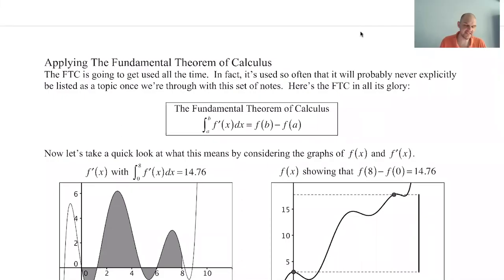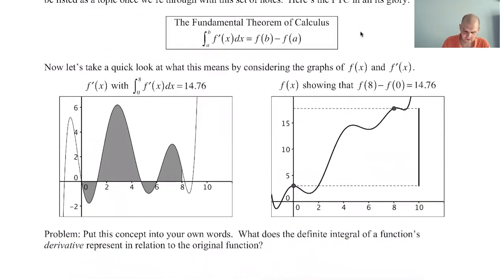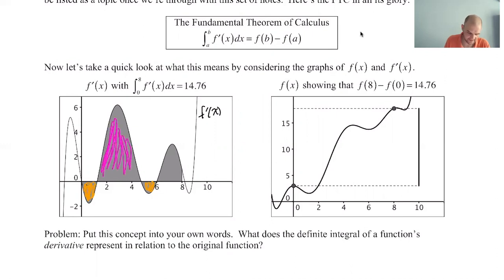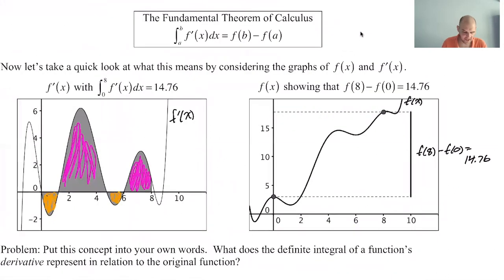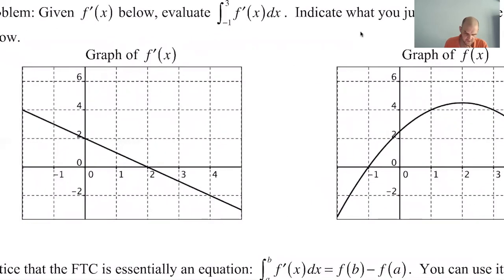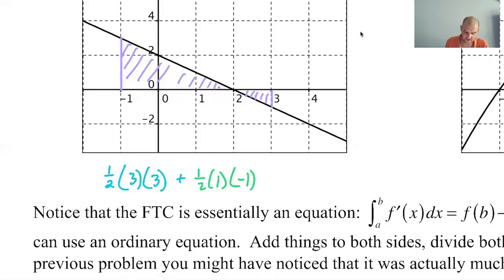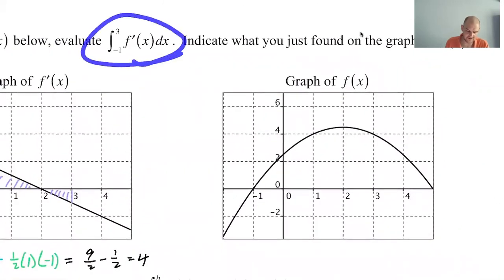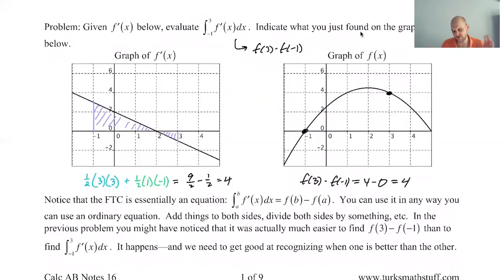Using the Fundamental Theorem of Calculus pg 1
Topics: The FTC visually; looking at accumulated signed area of integrand; looking at net change in the antiderivative; using the FTC (Fundamental Theorem of Calculus) both ways on graphs; getting same answer either way